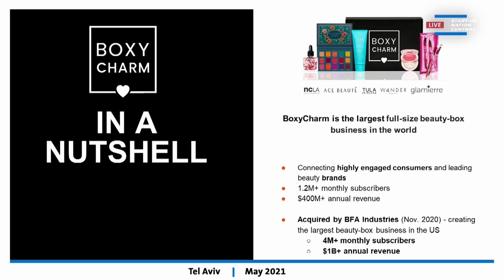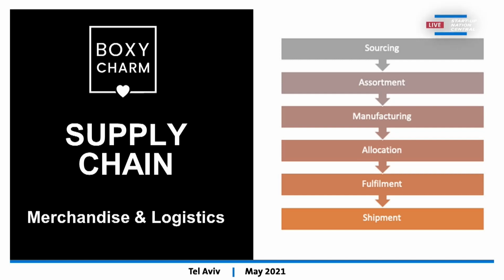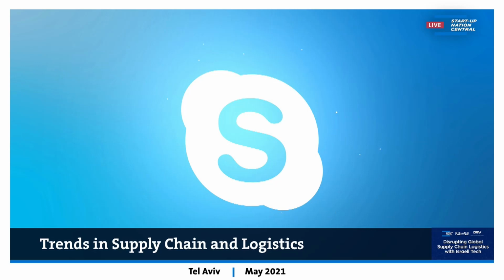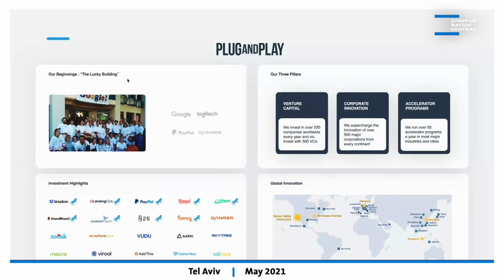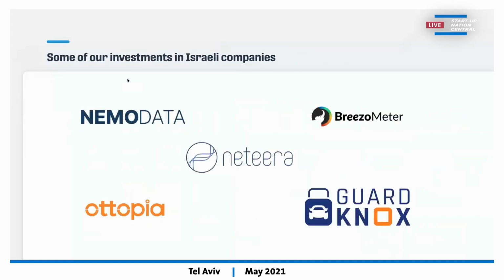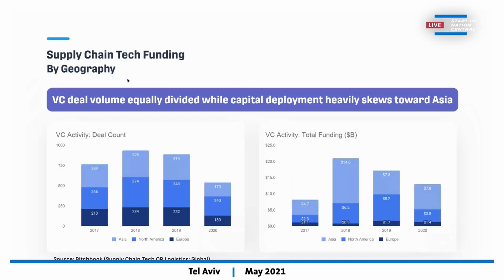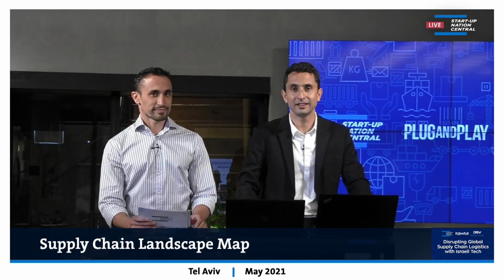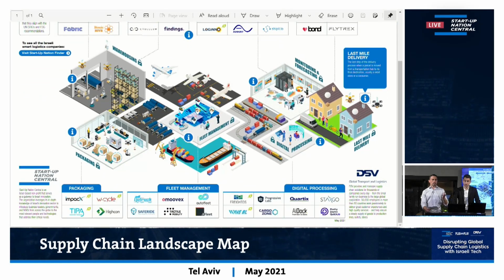Disrupting Global Supply Chain Logistics with Israeli Tech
Start-Up Nation Central & DSV Global Transport & Logistics are honored to unveil the "2021 Israel Supply Chain Logistics Map".
View the official unveiling event. Guest speakers: Luca Graf, Author of "Disruptive Logistics"; Ido Kissos, Head of Supply Chain Transformation, Boxy Charm and more.\